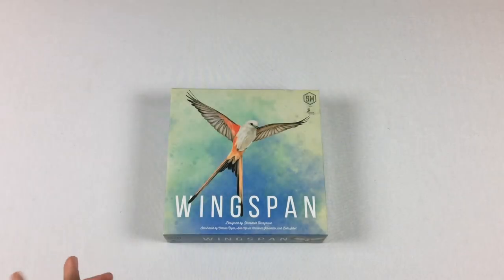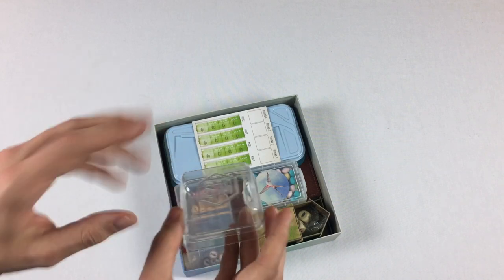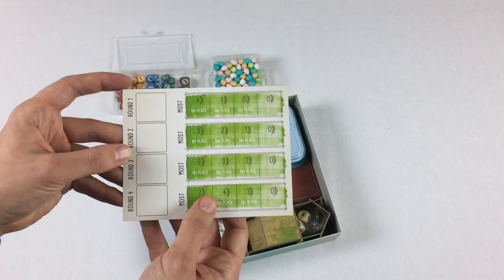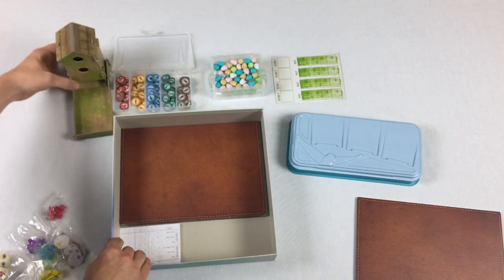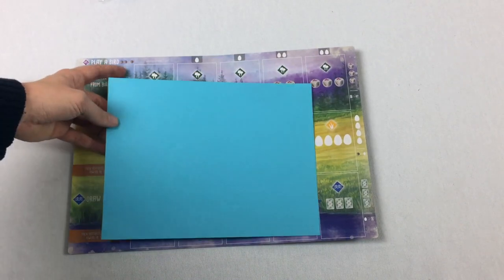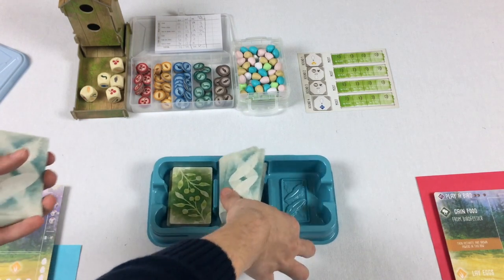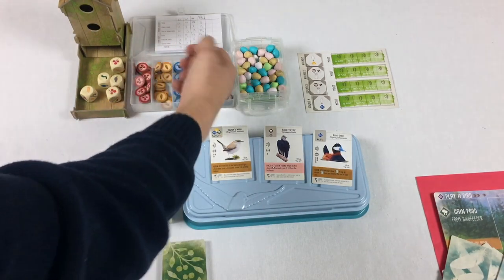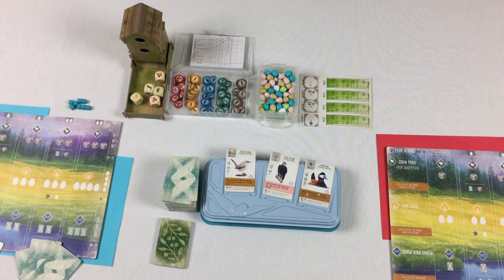Tom Teaches Wingspan (Setup)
Tom teaches how to setup Wingspan. He also offers some ideas for storage solutions.